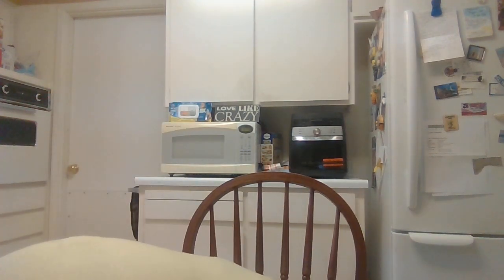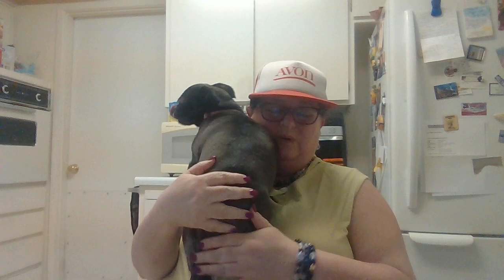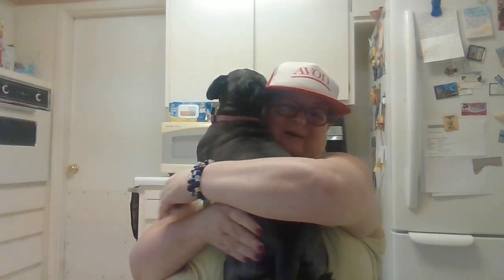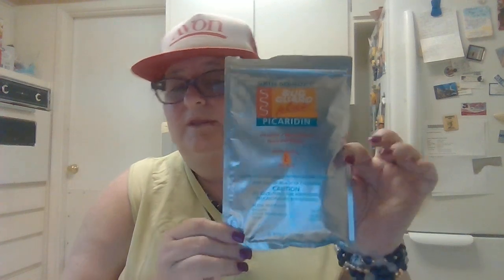What's the Buzz with Avon's Skin So Soft Bug Guard Collection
Summer is upon us and sadly, it is mosquito season too. Solution to bug bites? Avon has a product for everyone in the family with their water resistant and SPF ware. No matter what your outdoor activity is, your family needs protection against pesky, bothersome and irritating bugs and mosquitoes. DEET free means no nasty chemicals irritating your skin for up to 8 hours. How awesome is that?!